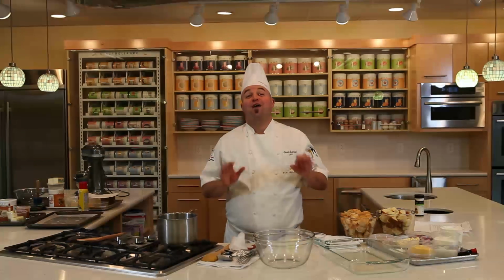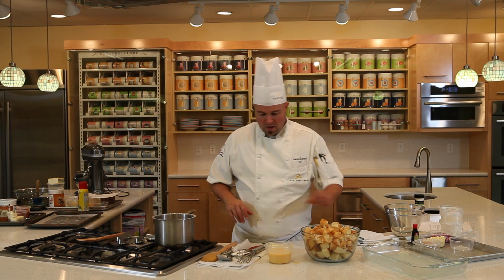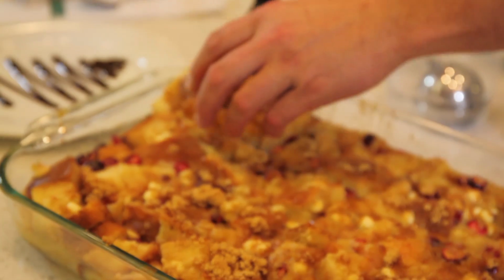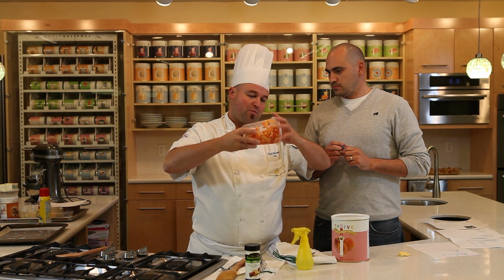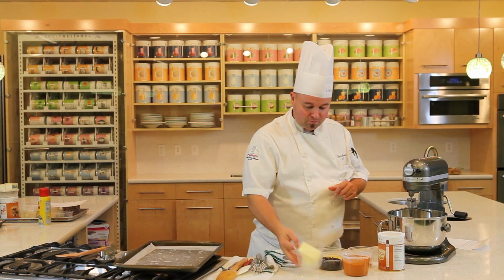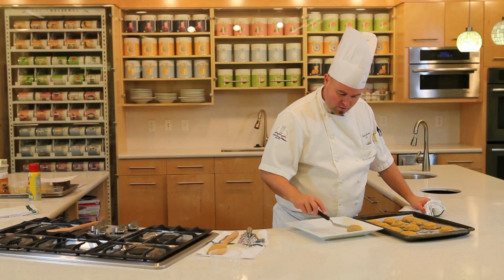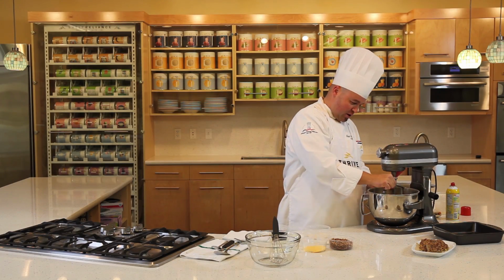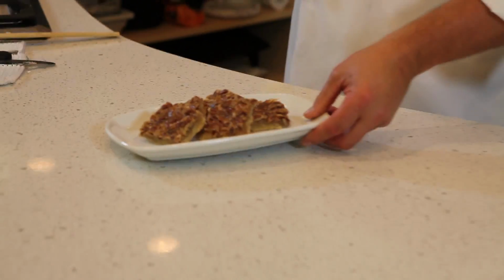Thrive Life: Thrive It Up December 2014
In this episode of Thrive It Up, Chef Todd cooks up some delicious holiday desserts with THRIVE Bakery items, answers questions about the best ways to rehydrate THRIVE, and more!